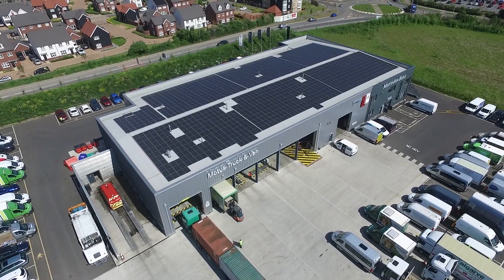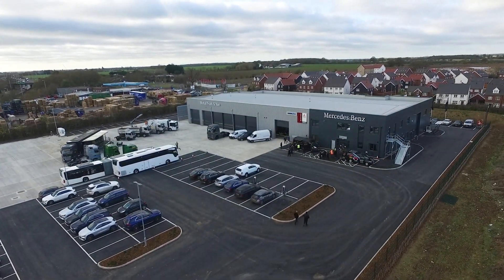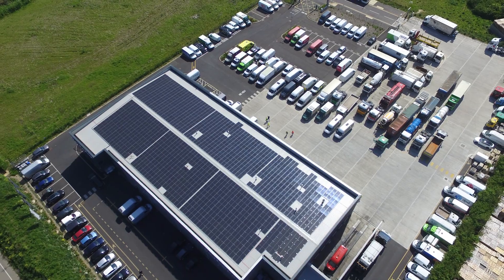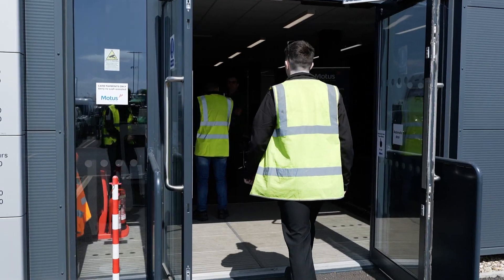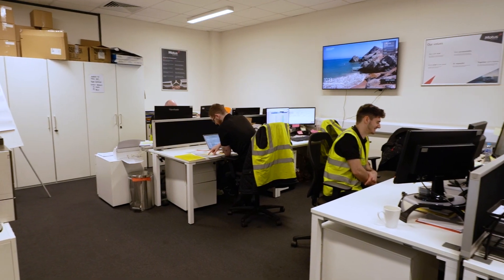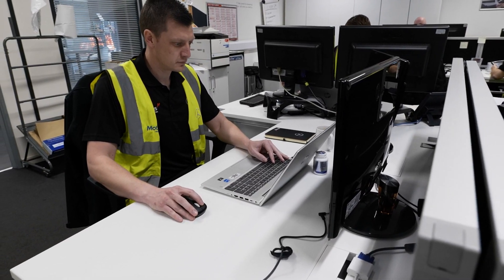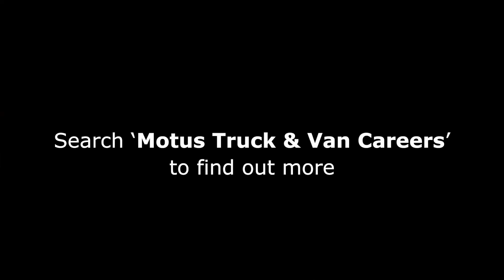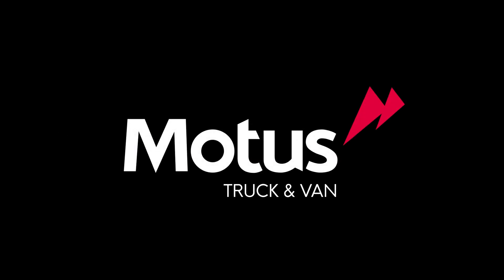Careers at Motus Truck & Van - Witham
As a growing business, we are always looking for enthusiastic, committed people to join our team. At our dedicated aftersales centre in Witham we are recruiting for a variety of roles, to find out more.